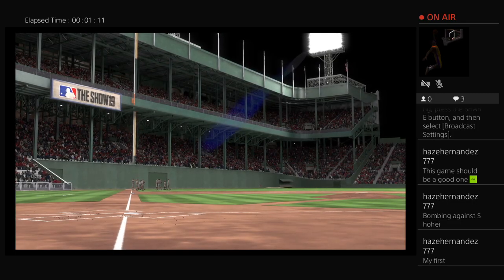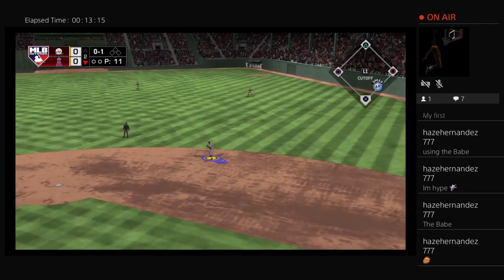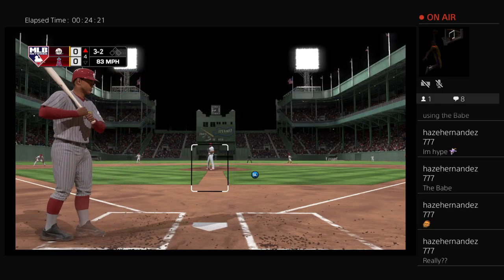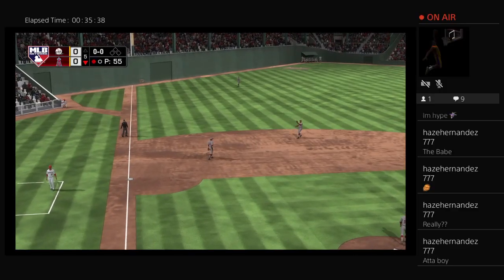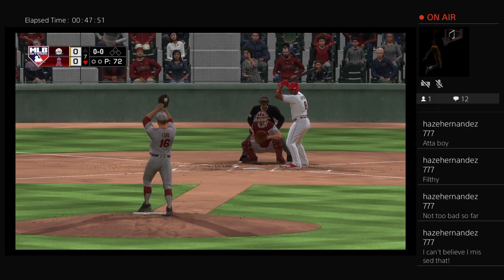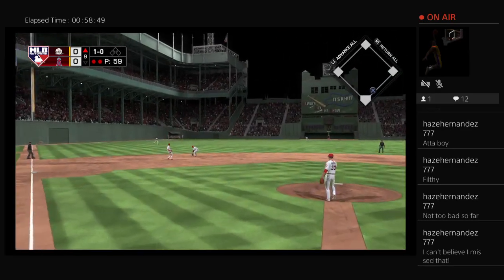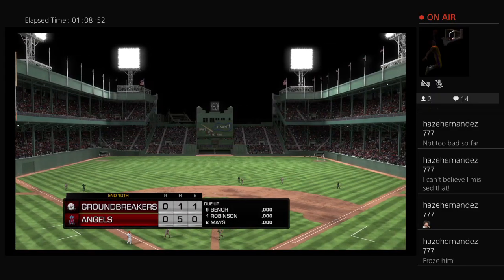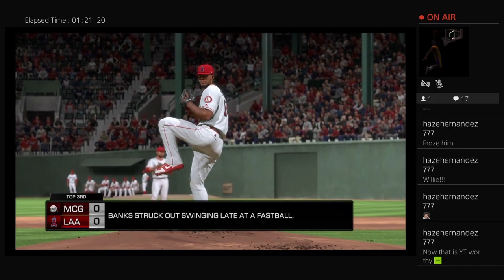Legends vs Ohtani! Surprising ending (Kinda not) MLB The Show 19 PS4 Gameplay